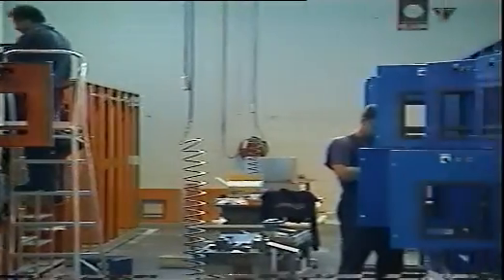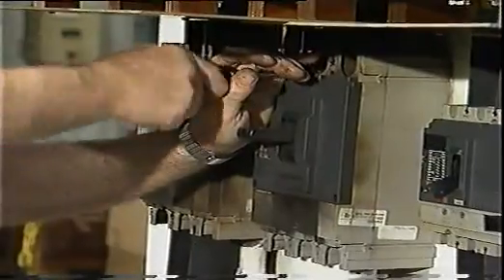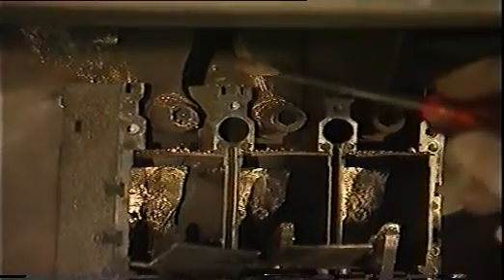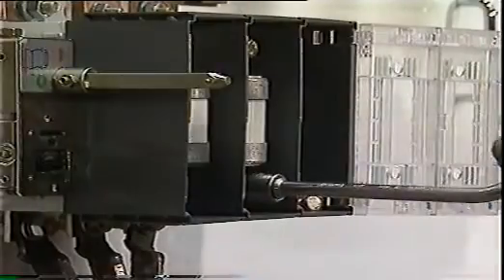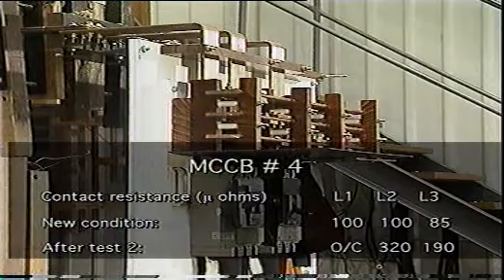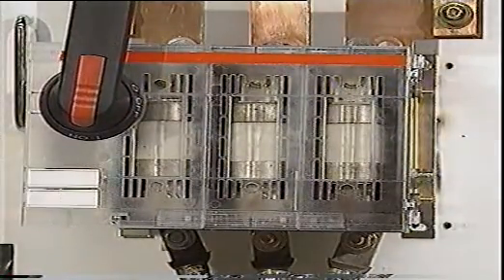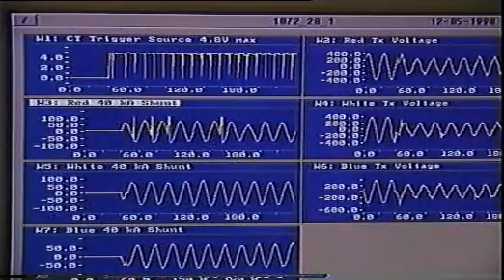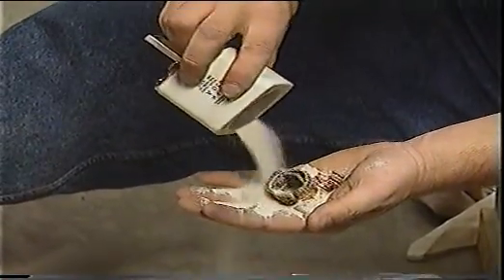Options for Circuit Protection MCCB or Fuse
A very interesting supplier partner video showing numerous short circuit performance tests on a range of MCCB's against fuse cartridges. Often these type of feeder circuits are where LV Switchboard faults occur - while both device types have advanatages which one is inherently safer ? - you decide.